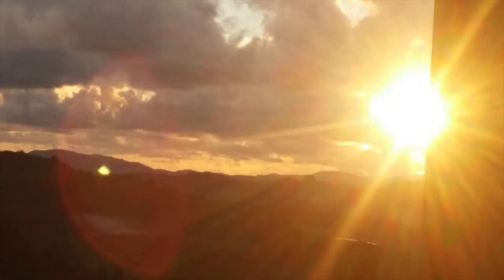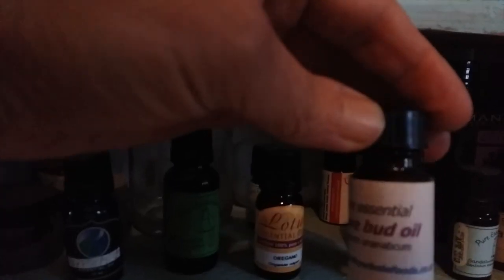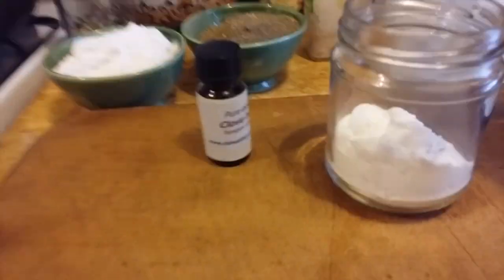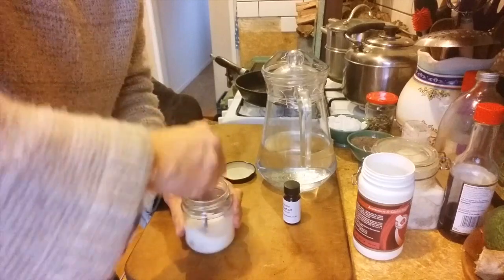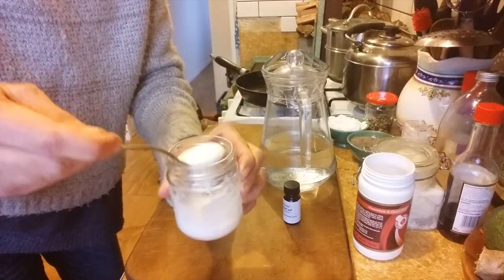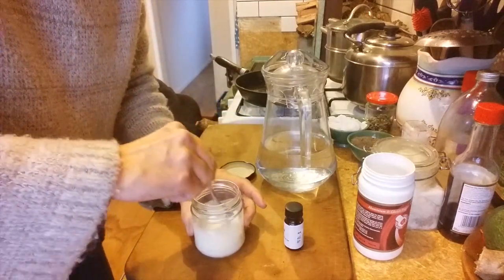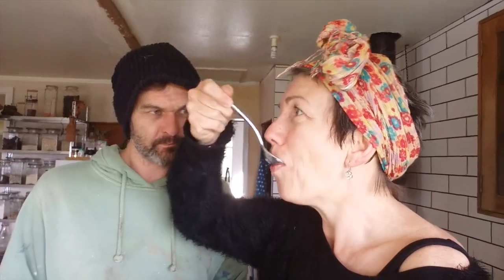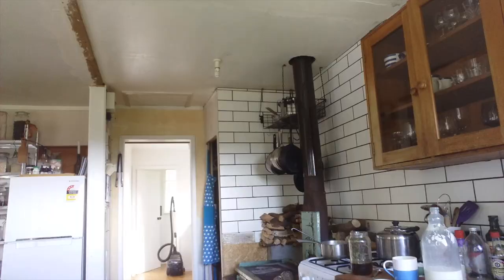PUNK ROCK DENTAL CARE | OFF GRID NZ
This video is about taking control back for your own health and that means your teeth too! We've discovered how easy, cheap and healthier it is to make our own toothpaste and to oil pull every day.  We show you how.

Taking these simple steps are empowering and means we're taking FULL responsibility for our health. Actively searching out ways to lead a healthier life. WHO KNEW how easy it was?

There's a new episode each week with more tales from our off grid life here in beautiful New Zealand.

title music Sarah Macombee

Together we're awesome xxx